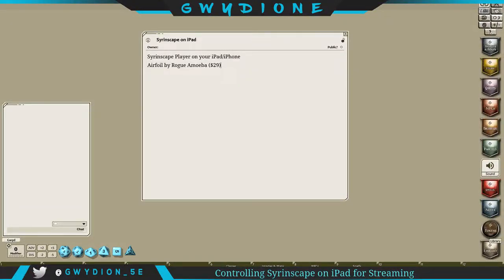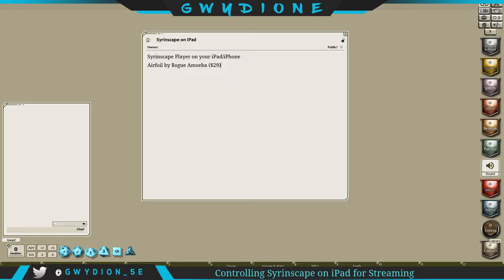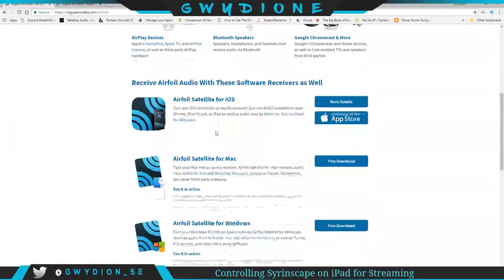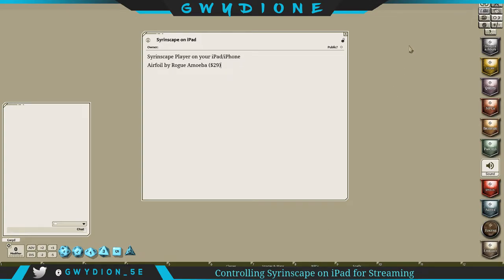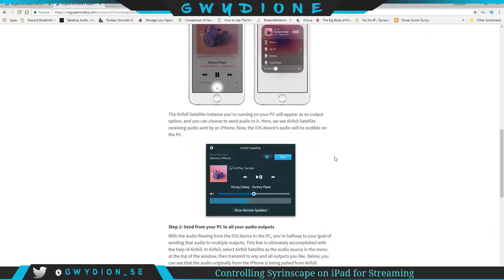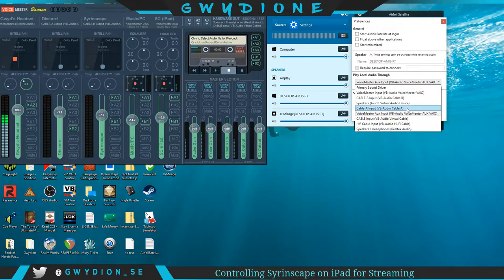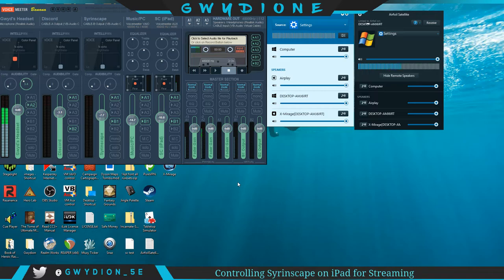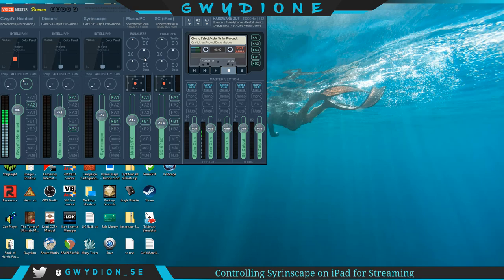Using iPad to control Syrinscape when Streaming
This video was created to show you how to use your iPad to stream Syrinscape to your PC to help you avoid searching for the Syrinscape window when streaming.

You must purchase Airfoil by Rogue Amoeba to do this.  Currently the software is $29 for a one-time fee.